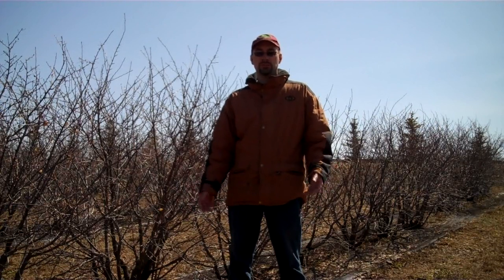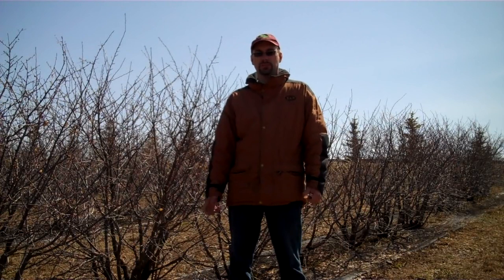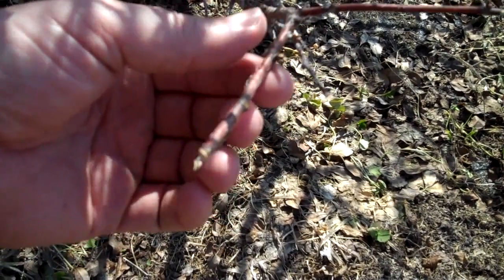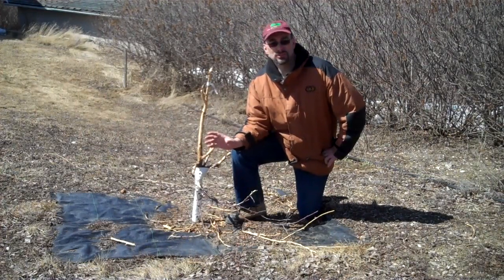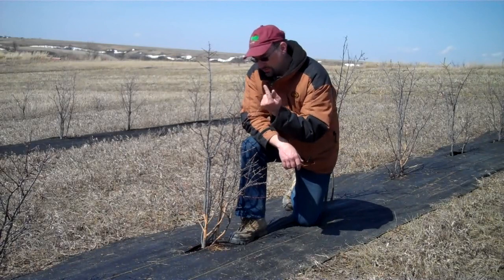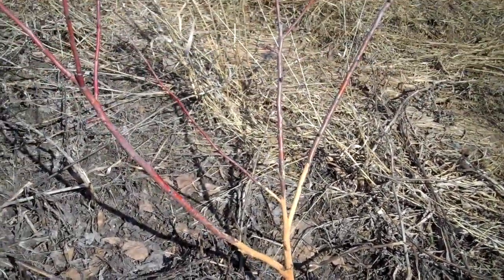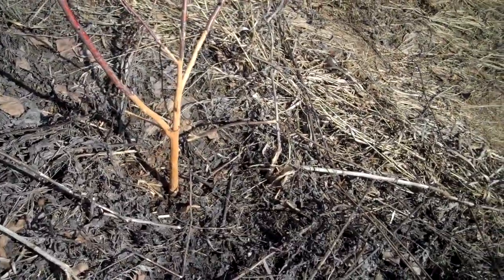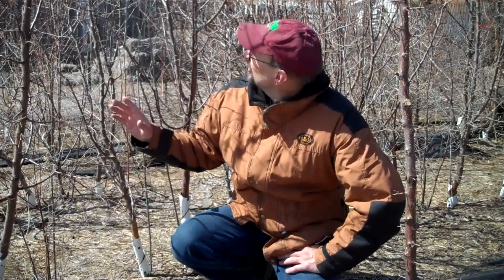Varmints, Varmints, Everywhere!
A look at the types of damage that can occur to fruit trees over the winter due to animals.